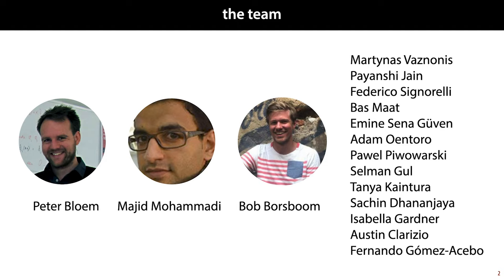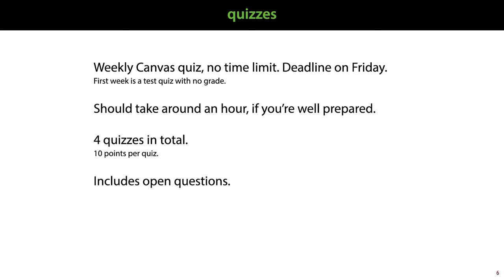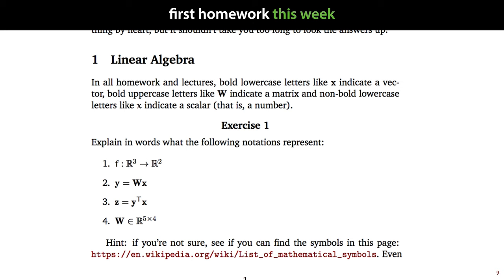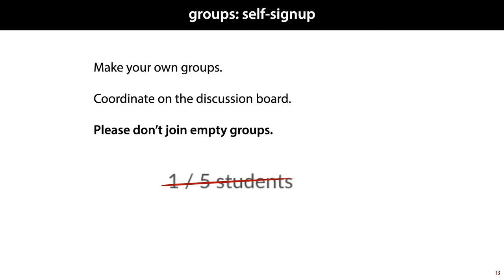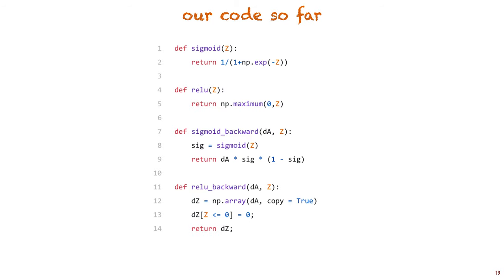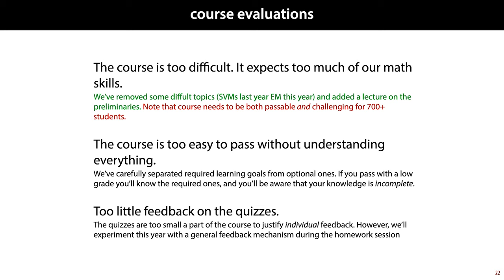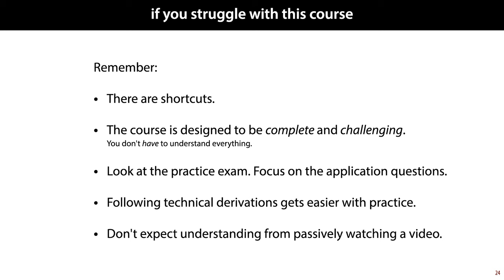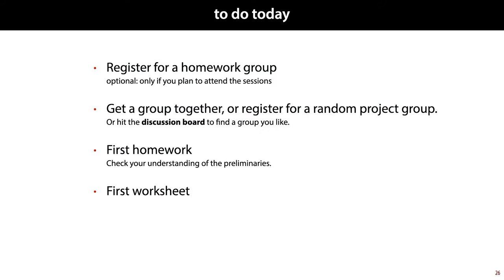MLVU Course details 2024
Course details for the 2024 run of the MLVU machine learning course.